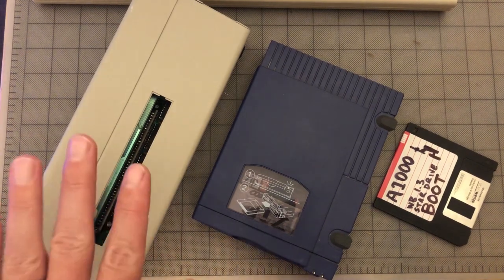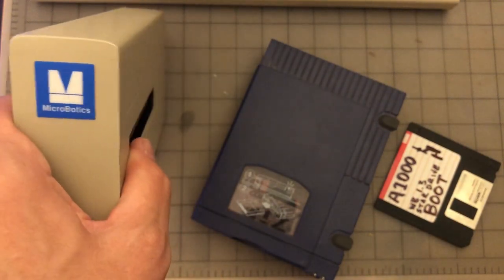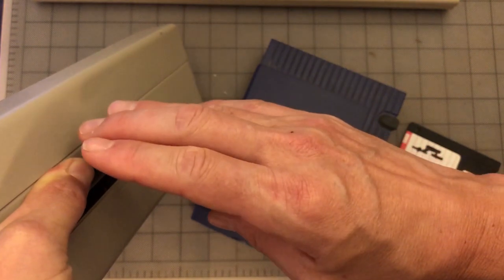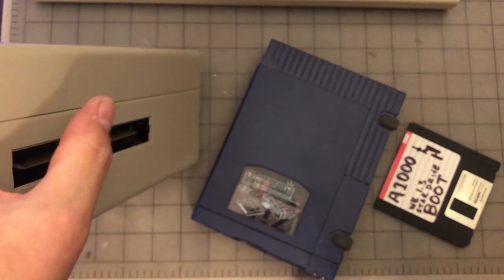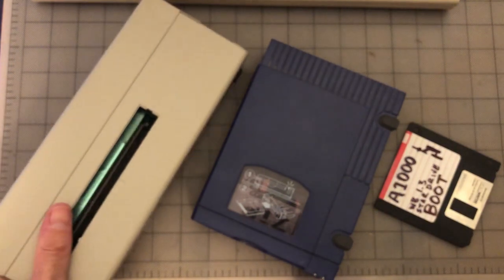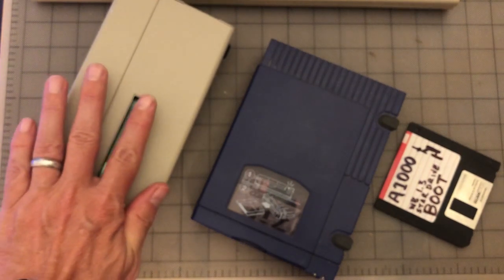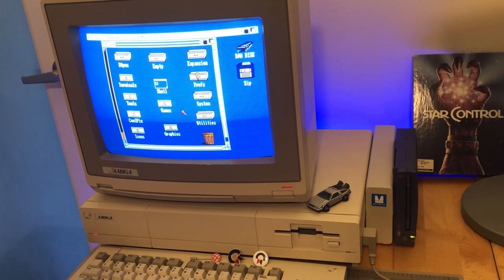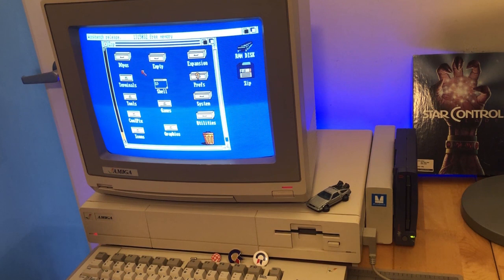"AutoBoot" Workbench using a Zip drive with an Amiga 1000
In this video I explain how to use an Iomega Zip drive (100mb, SCSI) to virtually auto-boot into Workbench. It requires very specific hardware and software, but it is possible (and AWESOME). Detailed instructions with files

Intro music clip used with permission by the artist Waveshaper. Go check his music out - it's fantastic.